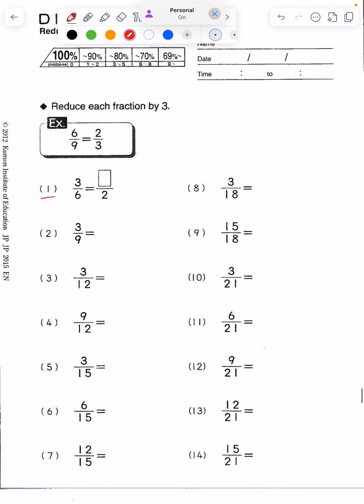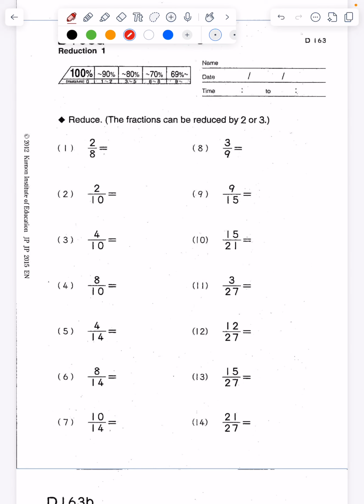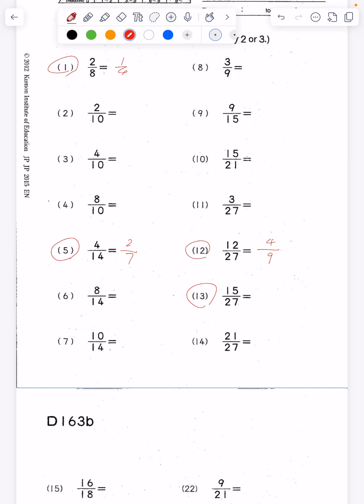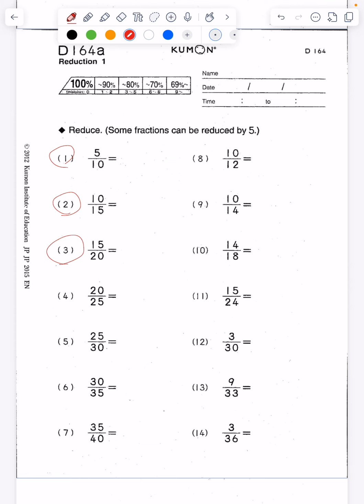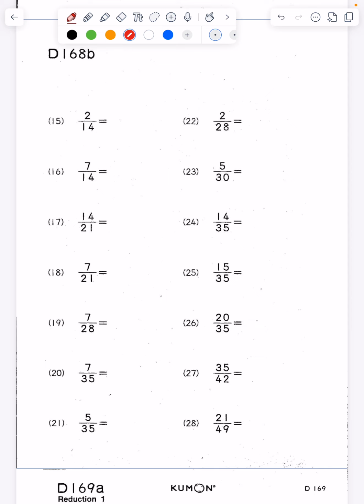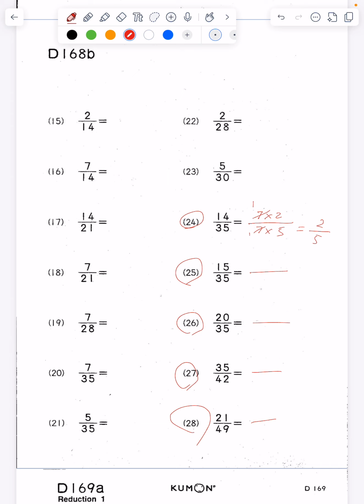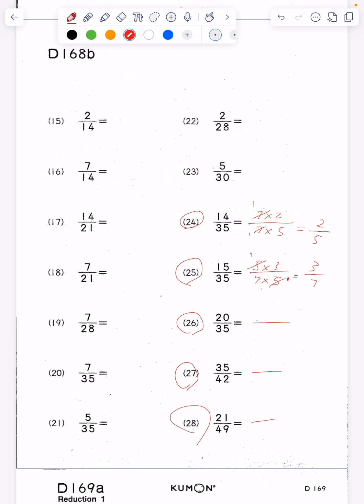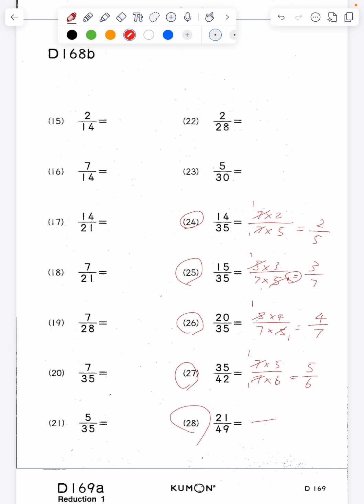D 161-170 Fraction reduction